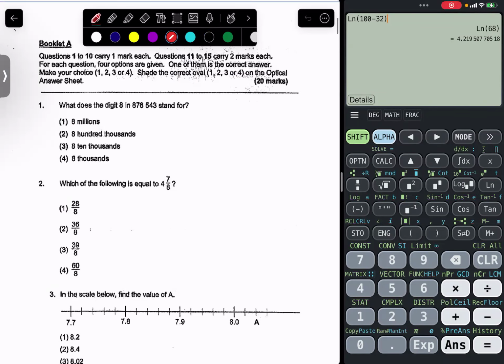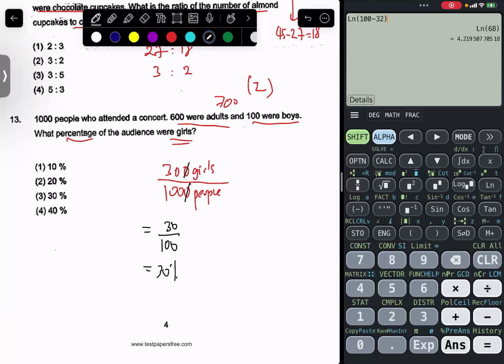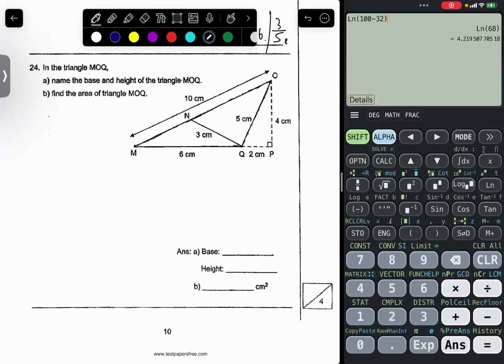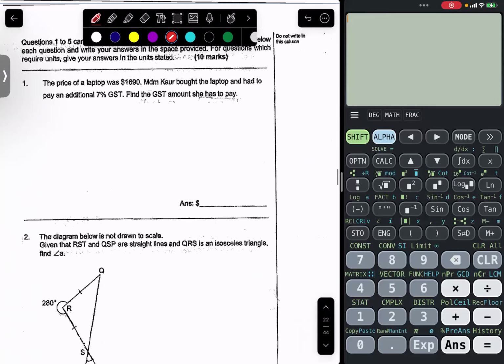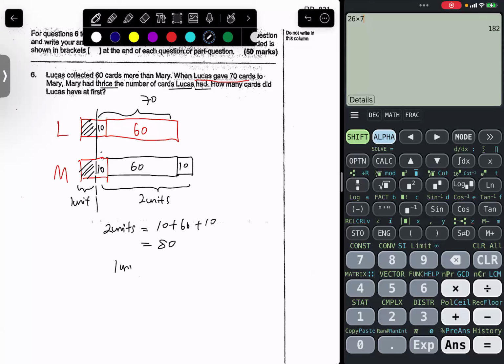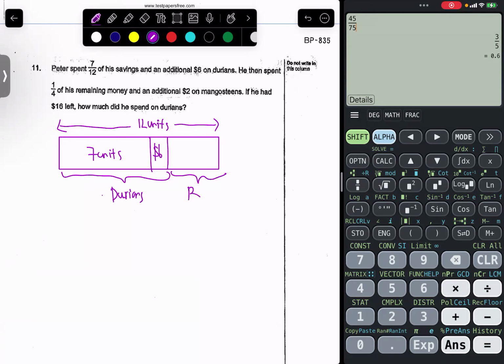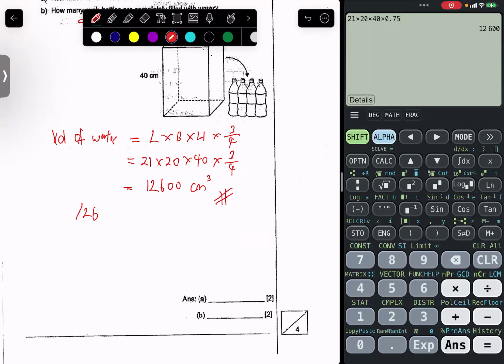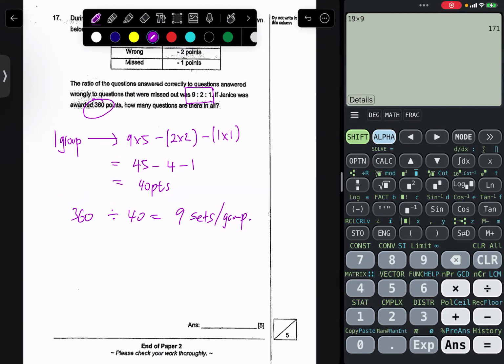SCGS 2021 P5 EOY